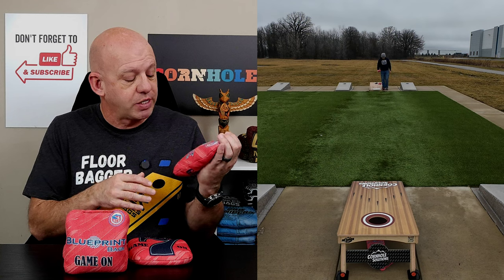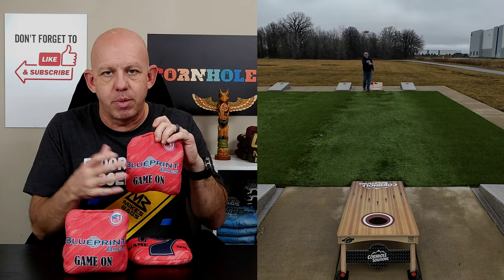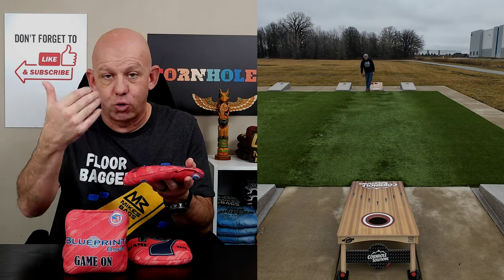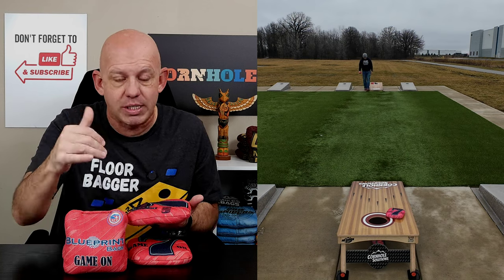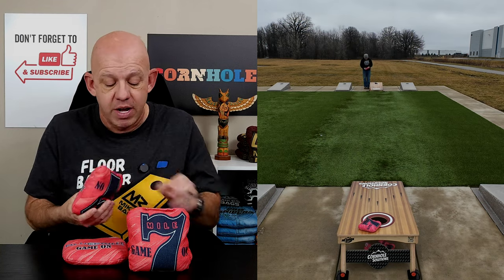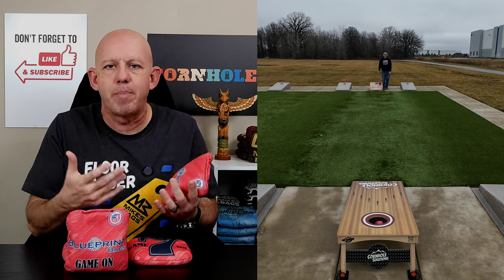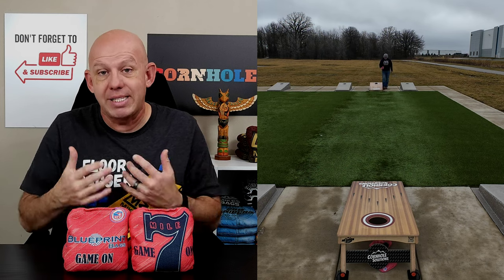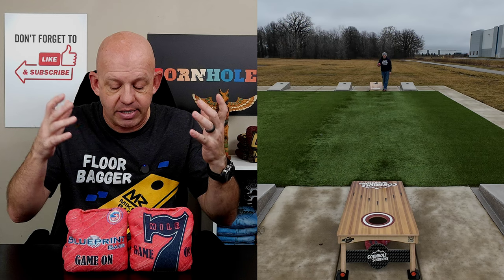Game On by Blueprint Bags